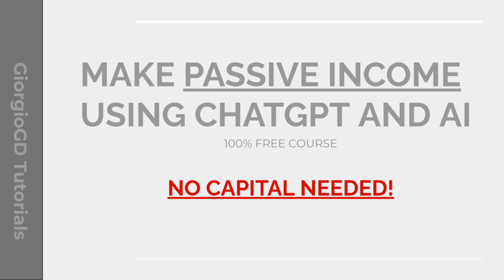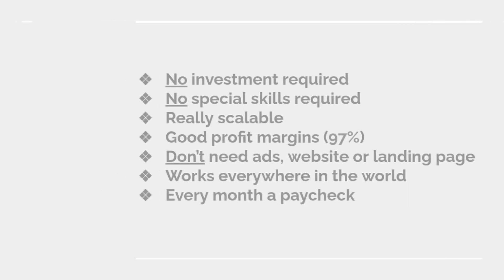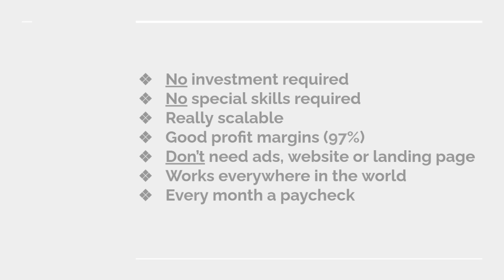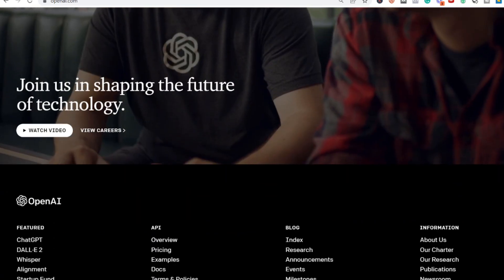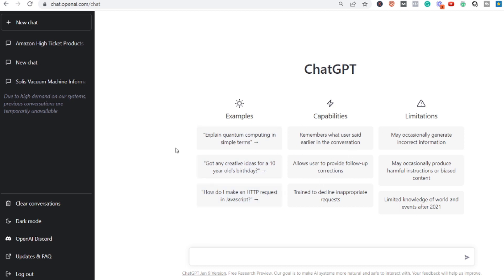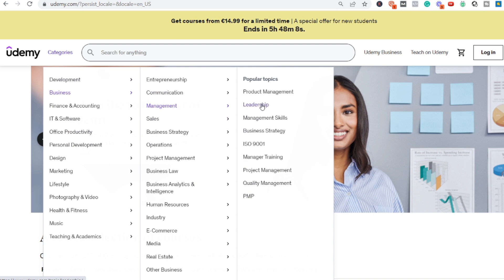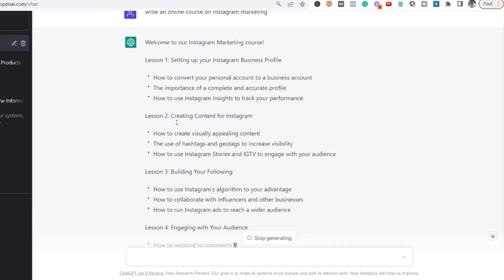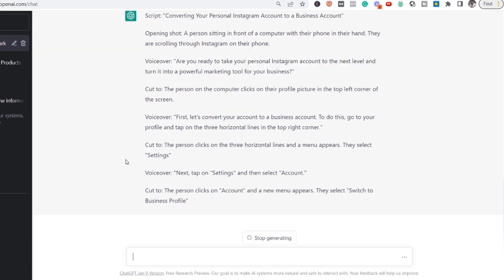Make Passive Income With ChatGPT OpenAI - $4k Per Month [FREE COURSE]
In this video, I'll show you How To Make Passive Income With ChatGPT OpenAI - $4k Per Month [FREE COURSE]

Mentioned resources in the video:

Openai.com
Udemy.com
Google.com/slides

In this video, I'll be showing you how you can make passive income with the help of ChatGPT OpenAI by creating courses on Udemy. With this method, you'd be able to make thousands a month. I'll be walking you through the process of using ChatGPT and OBS to put this together. This is a FREE COURSE that will teach you how to make passive income by creating Udemy courses. Don't miss out on this opportunity to learn how to make money online with ChatGPT.